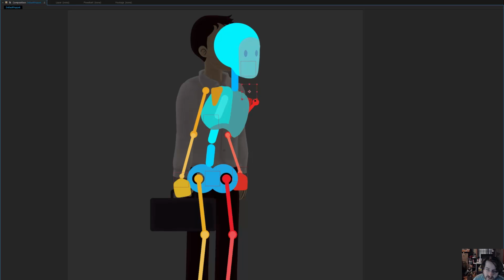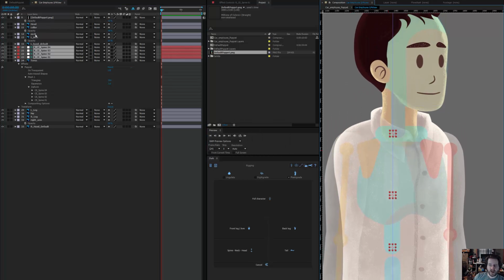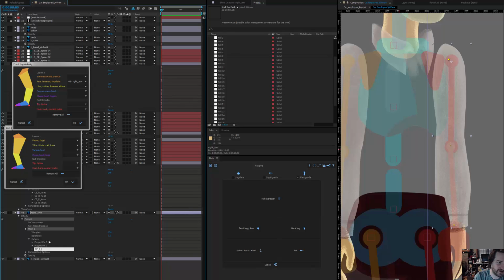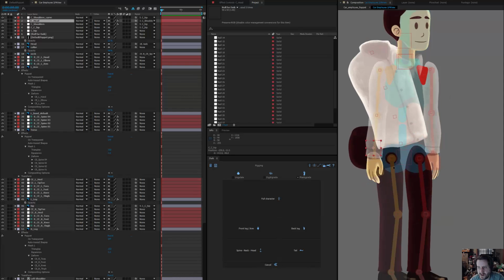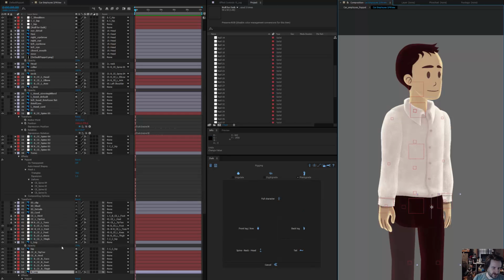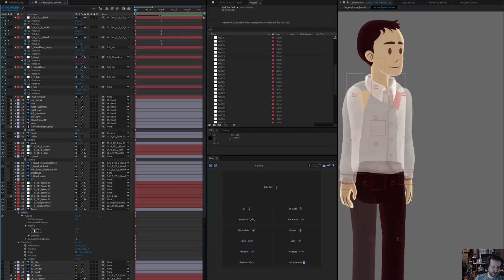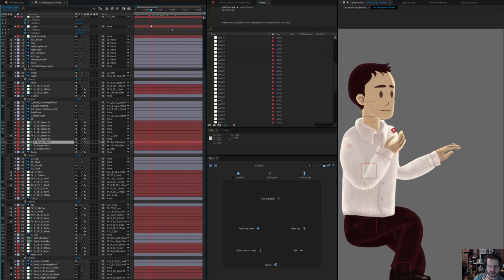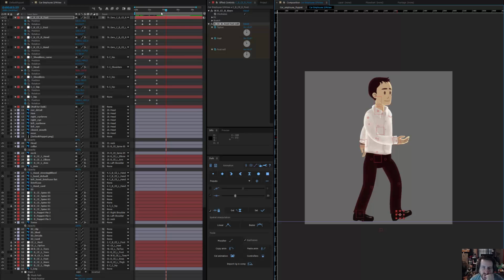Character Rigging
Rigging a multipurpose rig in AE - specifically built to sit in a vehicle, drive, and walk.
Improvements in the rig have allowed me to give this character much more flexibility. Literally...